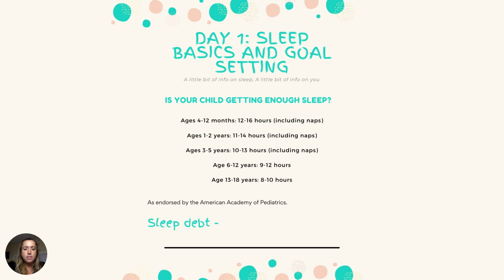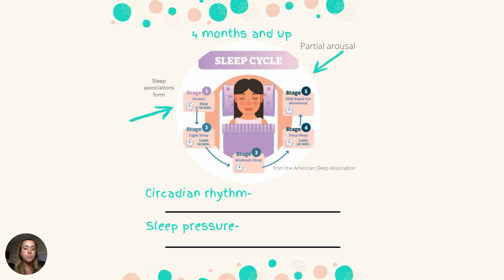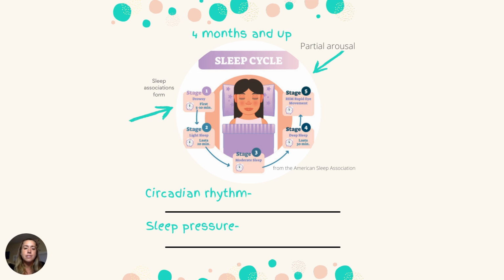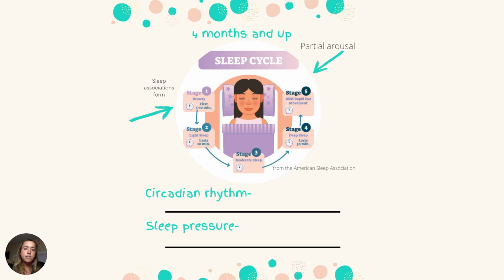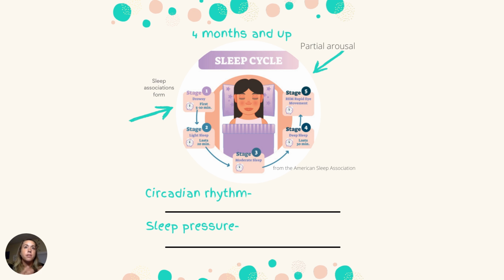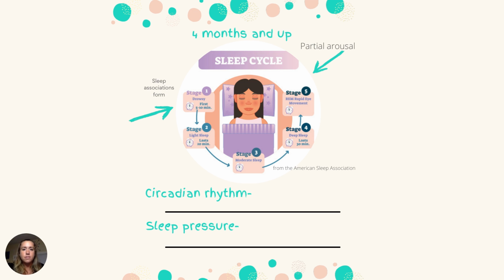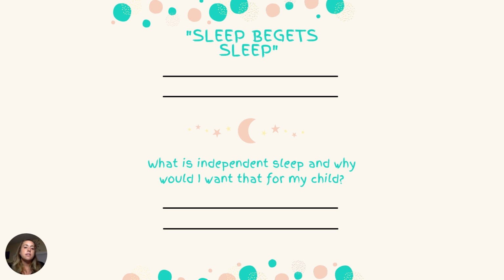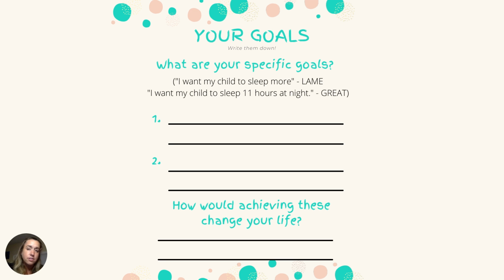Day 1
Sleep Basics and Goal Setting